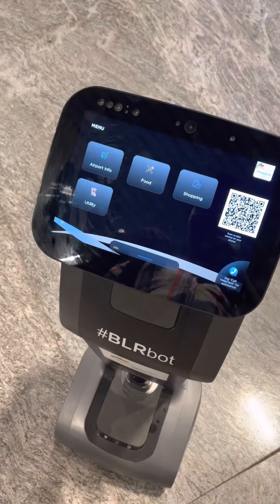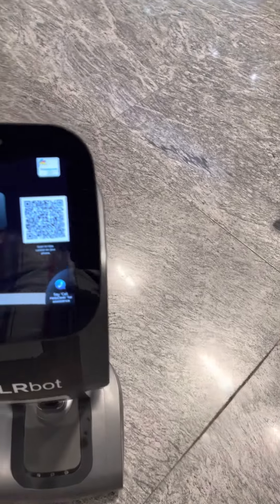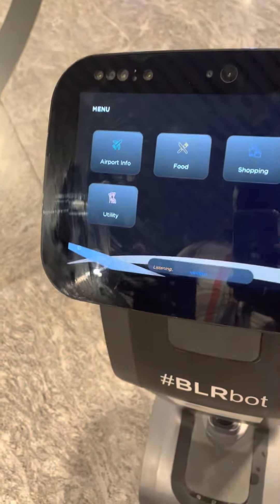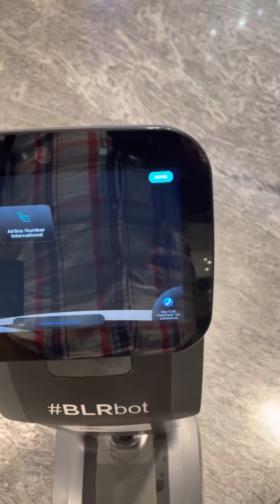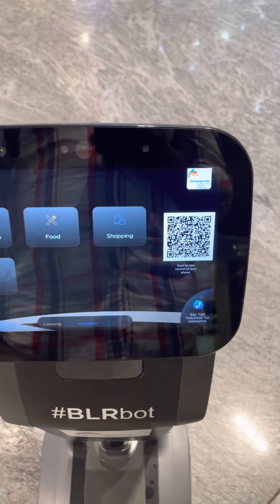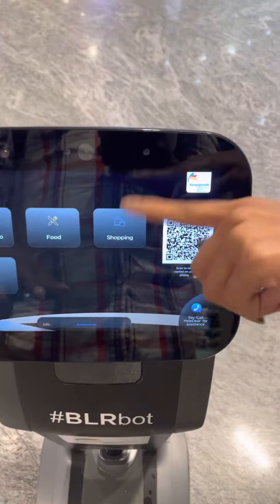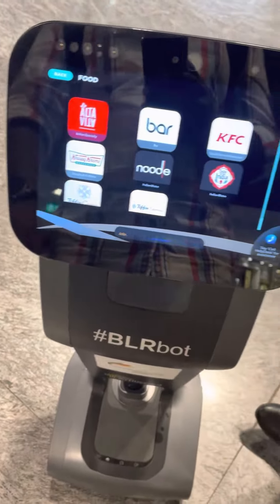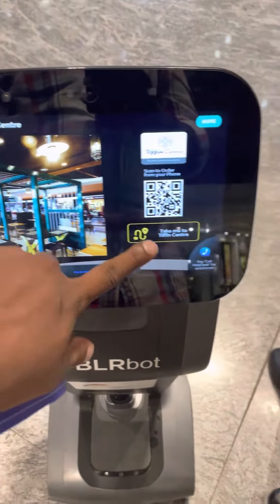Banglore Airport Robot